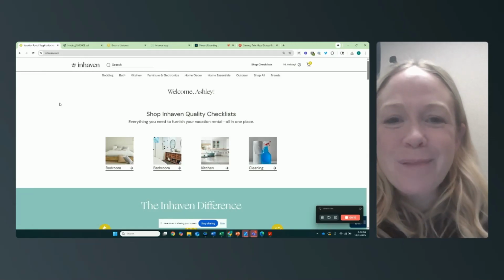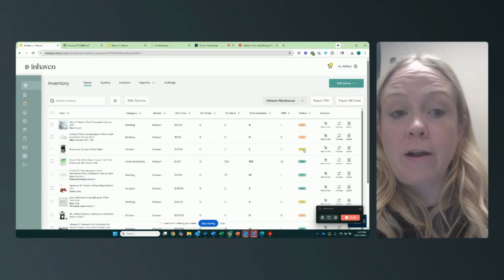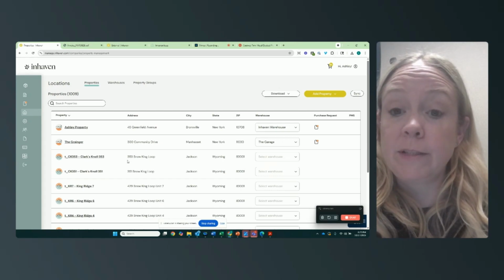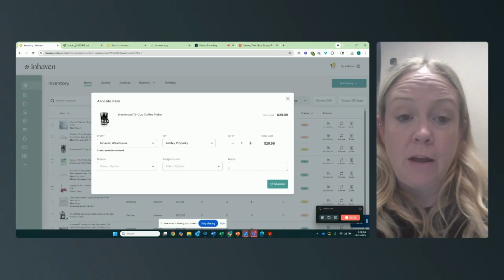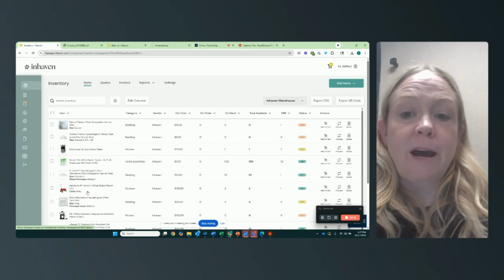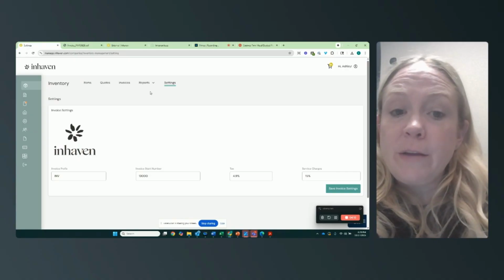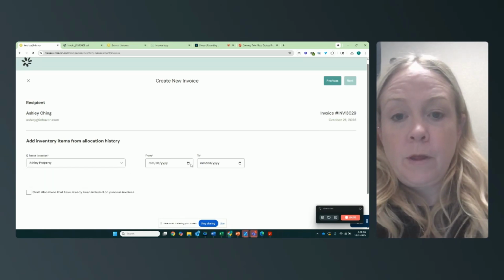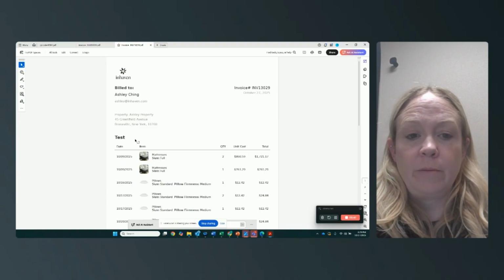inventory management portal training